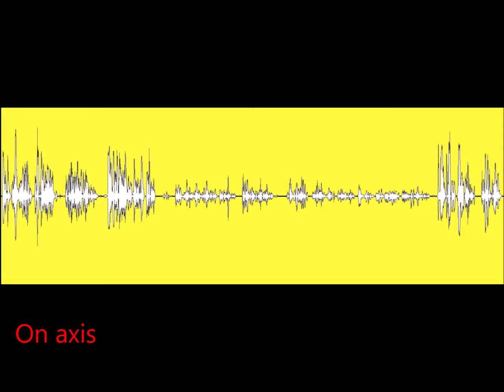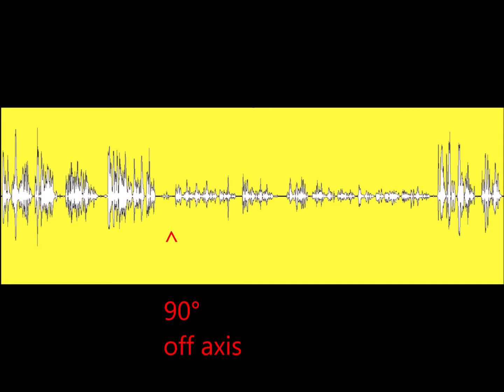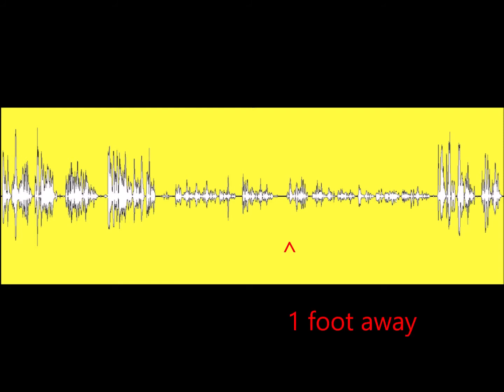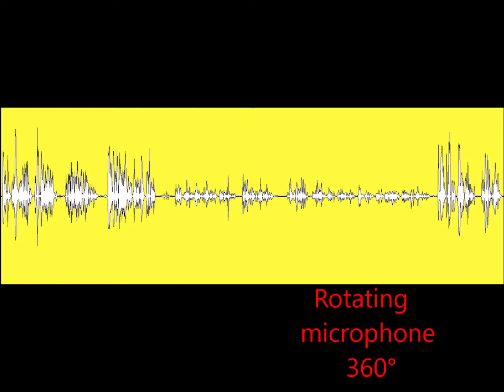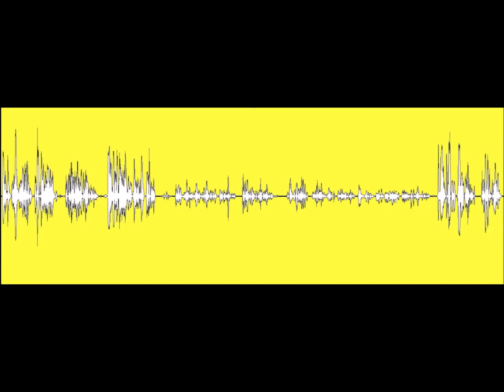Sennheiser LABOR W MD4 Noise-Cancelling Microphone (1951-73). Episode 1 Voice Demo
Demonstrating the noise-cancelling properties of the Sennheiser LABOR W MD4 For more information about the MD4